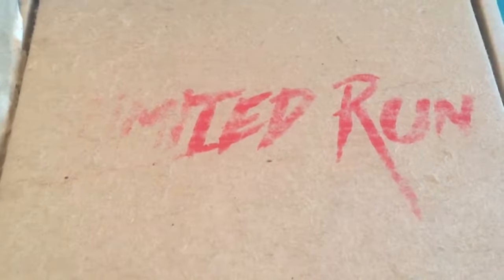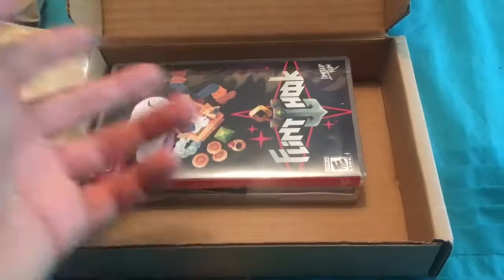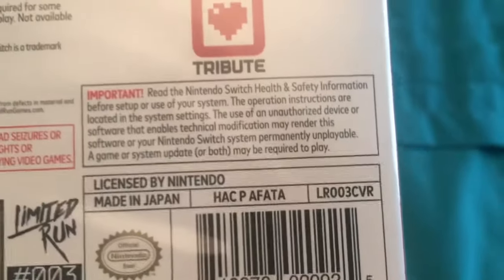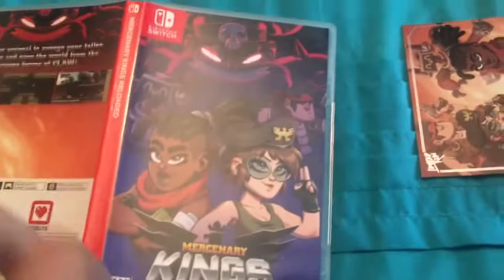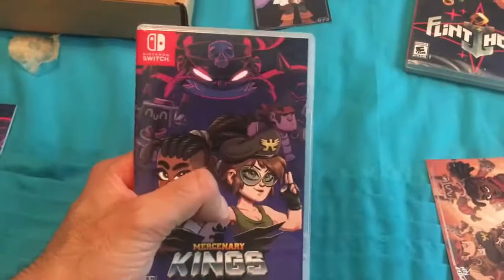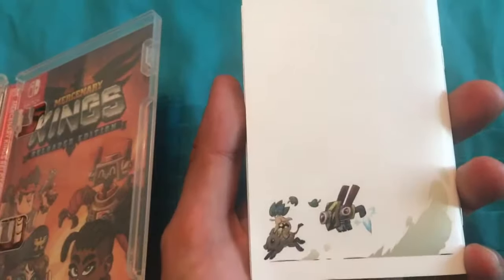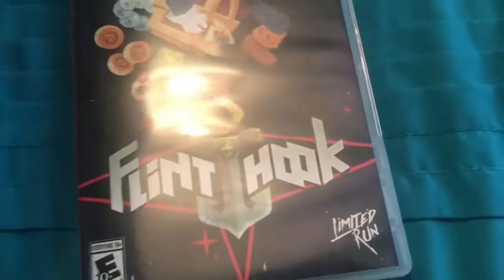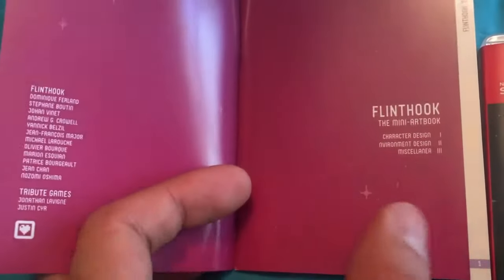Limited Run Games: [Switch] 002/003. Mercenary Kings/Flinthook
My thoughts and showcase of Limited Run Games #002 and#003 Mercenary Kings and Flinthook.